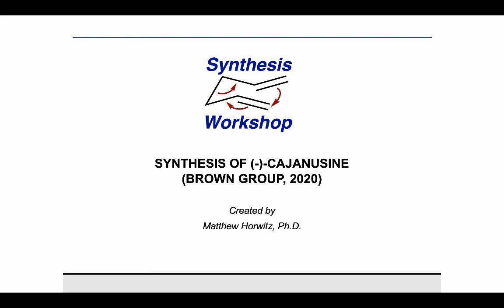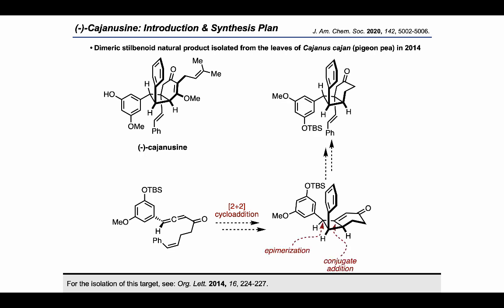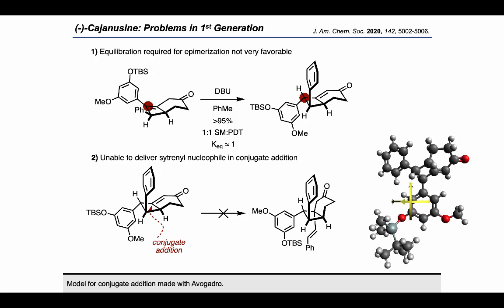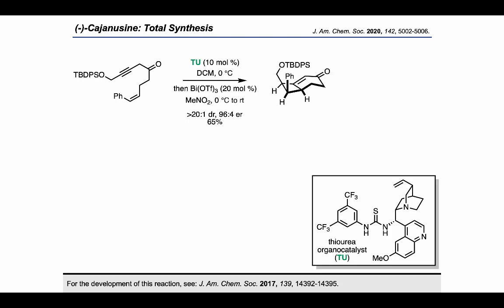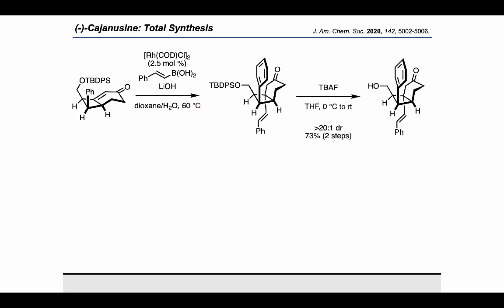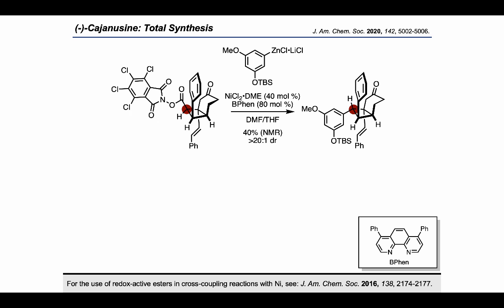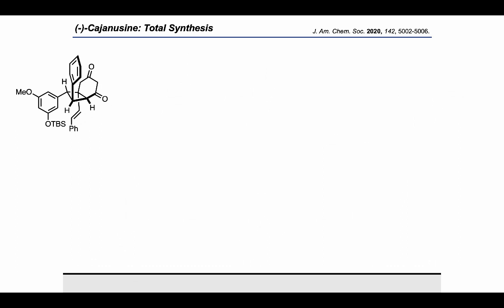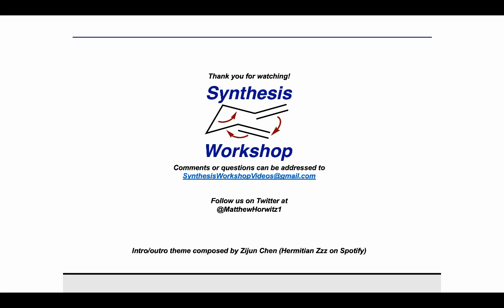How did the Brown Group Achieve the Total Synthesis of the Cyclobutane-containing Target Cajanusine?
In this video, we explore the total synthesis of (-)-cajanusine by the Brown group in 2020.

Other references (in order of appearance):
For the isolation of this target, see: Org. Lett. 2014, 16, 224-227.
For more on this nickel coupling see: J. Org. Chem. 1984, 49, 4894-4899.
For more on the Stahl Oxidation, see: J. Am. Chem. Soc. 2011, 133, 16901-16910.
For the development of this reaction, see: J. Am. Chem. Soc. 2017, 139, 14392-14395.
For the use of redox-active esters in cross-coupling reactions with Ni, see: J. Am. Chem. Soc. 2016, 138, 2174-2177.
For the oxidation of silyl enol ethers with IBX, see: Angew. Chem. Int. Ed.  2002, 41, 996-1000.
For more on this conjugate borylation, see: Org. Lett. 2006, 8, 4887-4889.
For more on this bis-allylation, see: Eur. J. Org. Chem. 2002, 2002, 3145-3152.
For more on this deallylation, see: J. Am. Chem. Soc. 2004, 126, 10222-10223.
For more on this metathesis catalyst, see: J. Am. Chem. Soc. 2000, 122, 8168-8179.